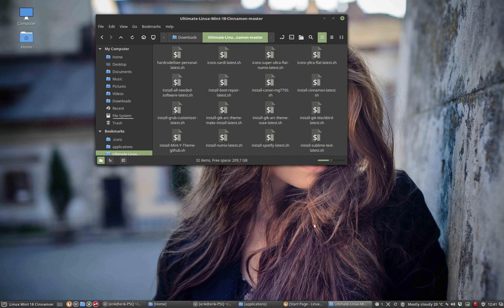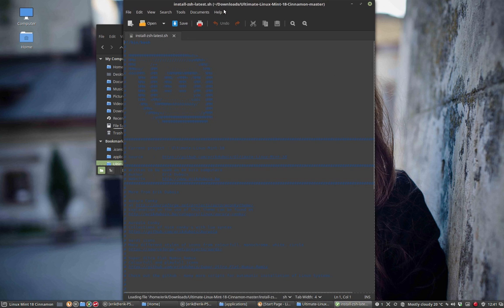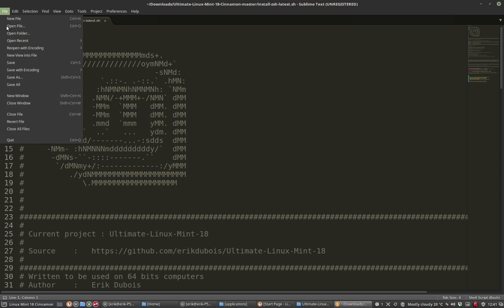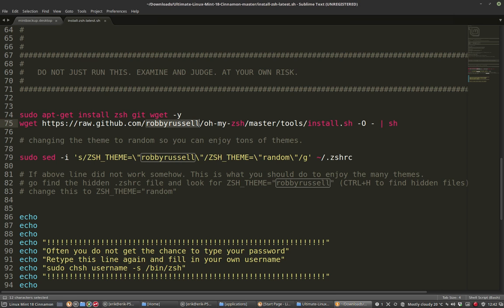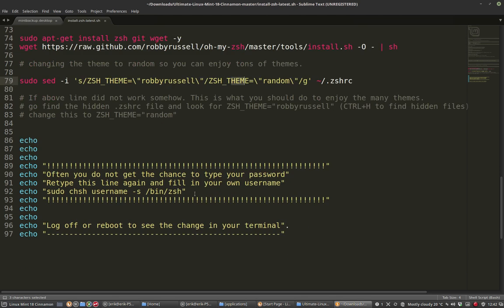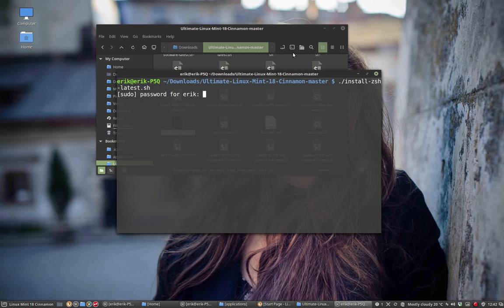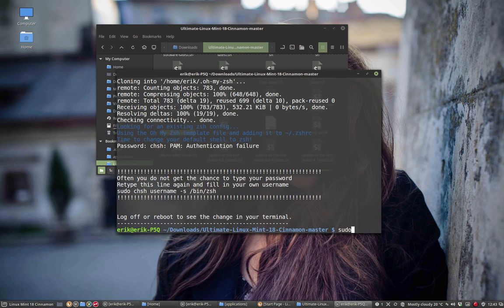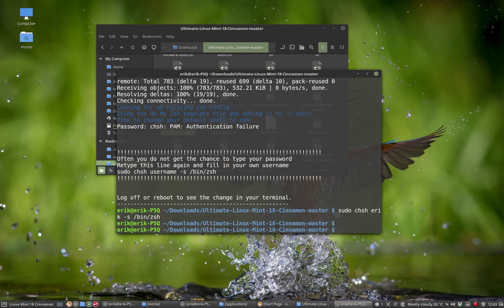22 installing zsh to make the terminal experience a pretty one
This movie : zsh is powerful but certainly beautiful